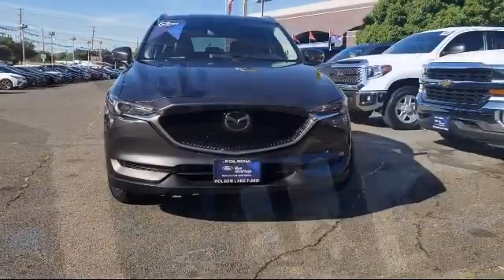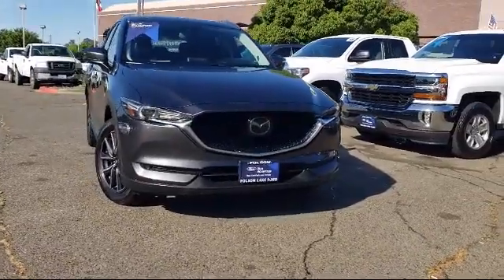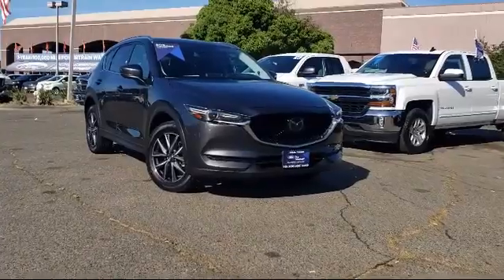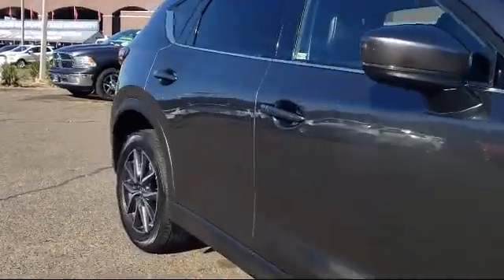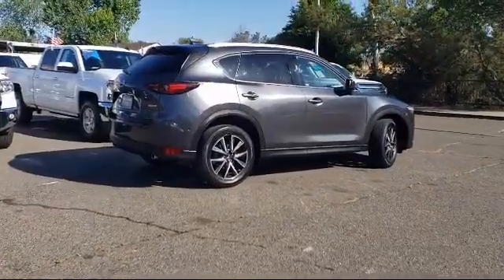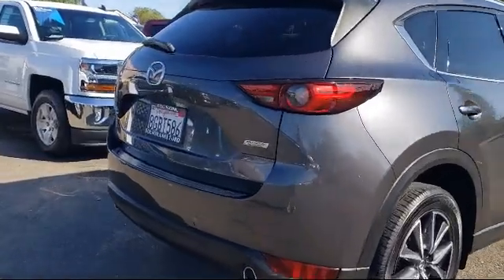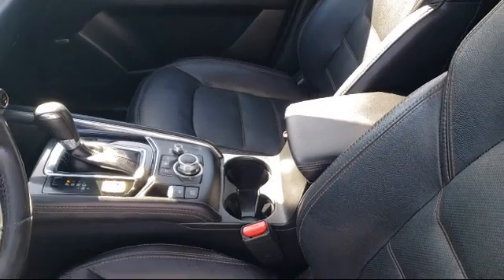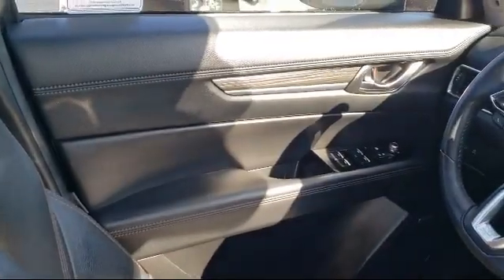2018 Mazda CX-5 Grand Touring Sport Utility Folsom Sacramento Roseville Elk Grove El Dorado Hill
2018 Mazda CX-5 Grand Touring Sport Utility Stock Number: P42800 Vin:JM3KFBDM7J0405863.
12755 Folsom Blvd.